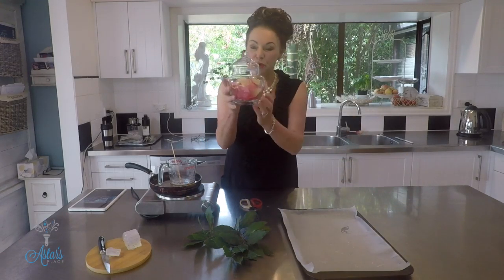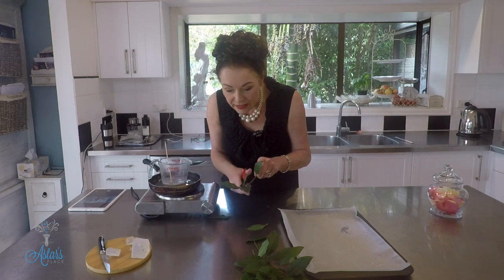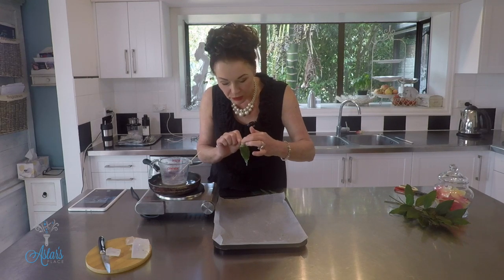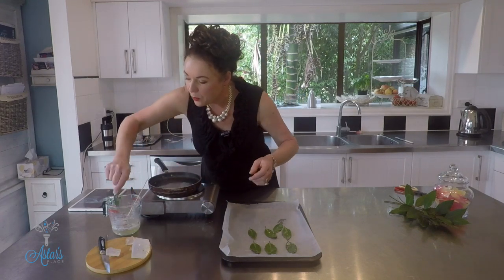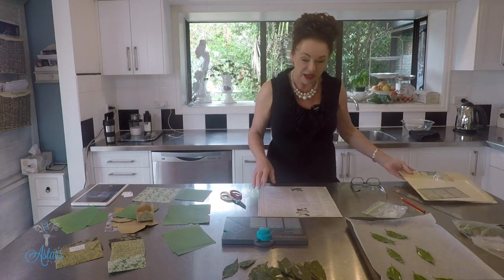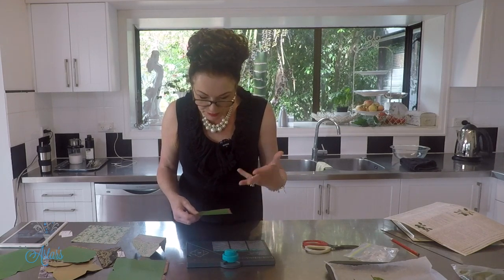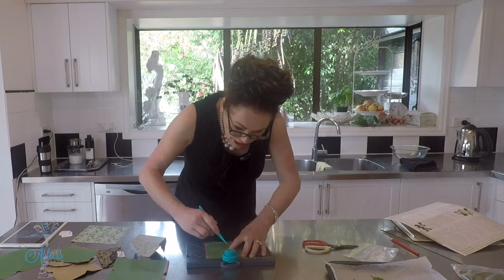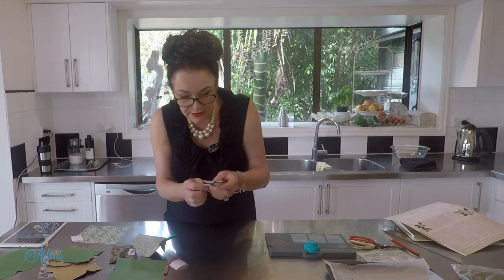How to make Bay Leaf Soaps, and package them in homemade envelopes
A simple DIY method for how to make bay leaves soaps, which I then keep in envelopes for emergencies, or to gift to friends! This recipe uses pour and melt glycerine soap base. You can watch my previous video on the punch board

I was trying to think of something really handy I could make as gifts for my friends who might get caught short when they are out and about when there is no soap or hand sanitiser. I’m not sure what things are like in your area of the world but there is a shortage of almost anything to do with sanitation. The last time I made these leaves I used skeleton or vein leaves, but knowing it’s a bit hard to get out and go hunting for such things I was delighted to discover after a bit of research that most of my friends had bay leaves either in the garden or cupboard. Perfect I thought, if that is the case, then you might also have access to them.

They are fun to make and pretty handy to carry around and as my husband shared a few days ago, although not at all fussed about carrying a packet of my home-made soap leaves, seems they came in really handy, when he was caught short.

- Glycerine pour and melt soap base – cut into small cubes and placed into a jug over a pan of boiling water
- A couple of good handfuls of fresh or dried Bay leaves
- Baking paper to place bay leaves once coated until soap sets
- Essential oils if desired, but I discovered that the heat of the soap base caused the leaves to give off their own fragrance.

Method:
- Melt soap over pan of boiling water
- Line a tray with baking paper
- Once soap has melted simply dip to coat leaf on both sides.
- Gently place on baking paper and allow to dry for an hour or so before storing into handmade envelope.

When it came to presentation, I used my ‘We R’ Envelope Punch Board, along with a few sheets of printed stock card. This is the Envelope Punch Board that I have

The size of the envelopes made were from card measuring:-
For small:
- 5”x 5” or 13cm x 13cm
- 1st punch and score @ 2

For larger:
- 6 ½” x 6 ½” or 16.5cm x 16.5cm
- 1st punch and score @ 2 5/8th

Use a sticky label to close down or Velcro dots.
Happy crafting!